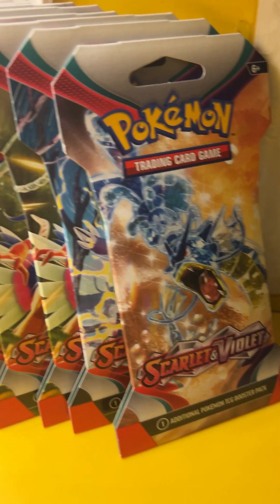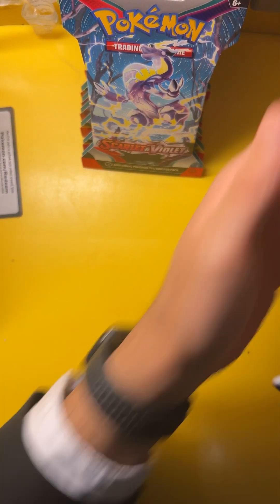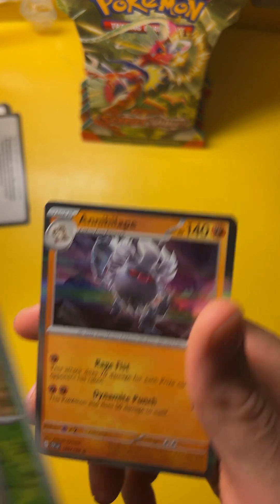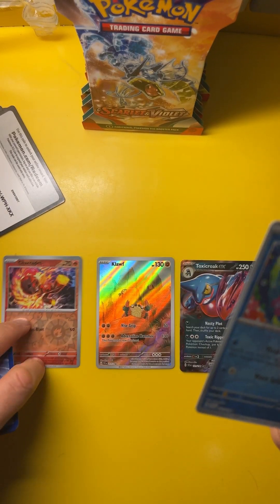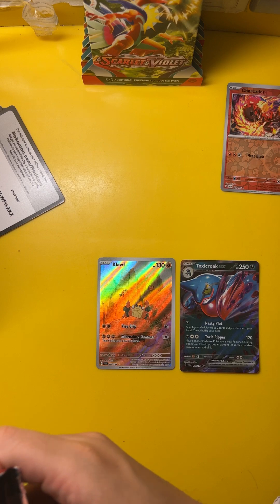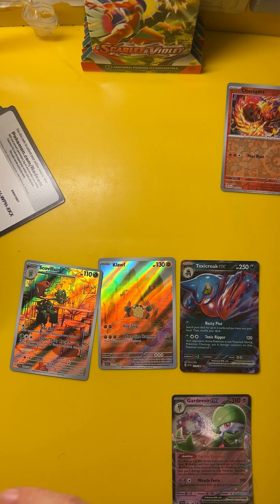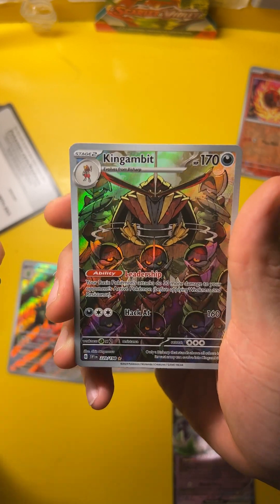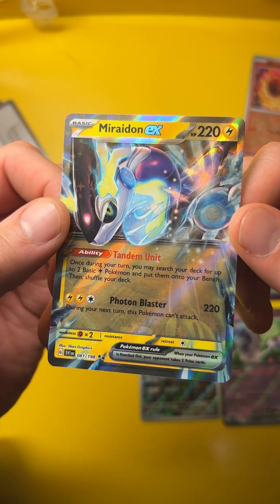I opened 15 PACKS OF SCARLET & VIOLET BASE SET FOR THE FIRST TIME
You won’t believe what I pulled for the first time as a new collector in the space of Pokémon I’ve never had this set before but never been so happy